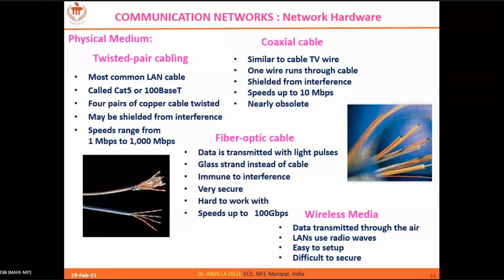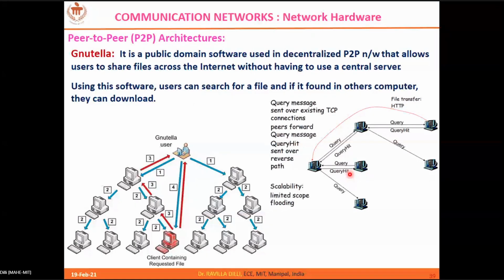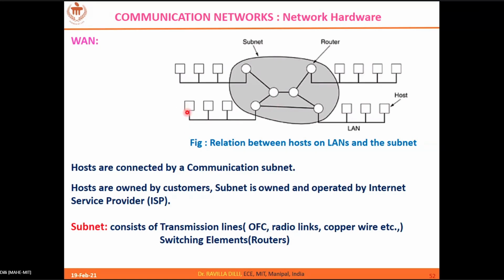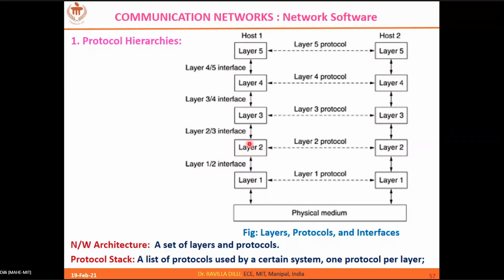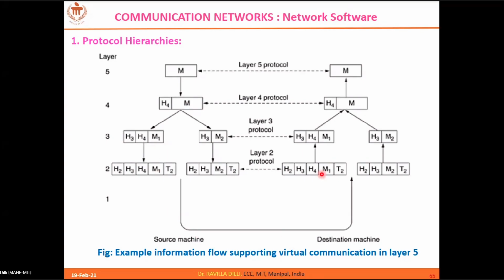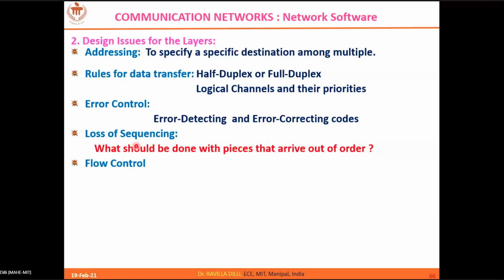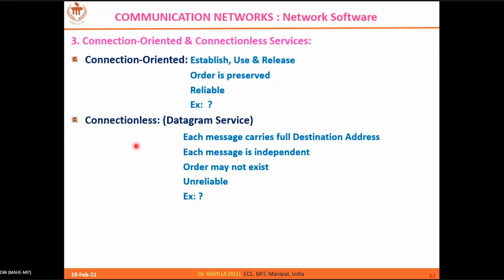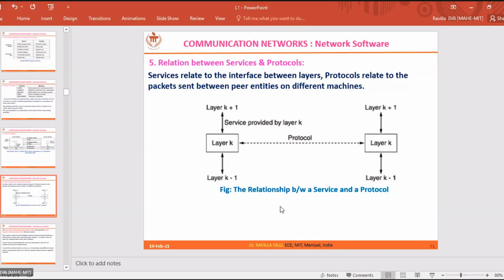Communication Networks - 19th February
Conducted by Dr. Ravilla Dilli